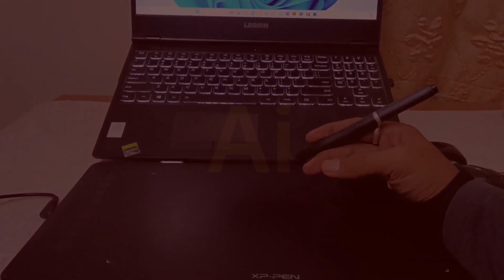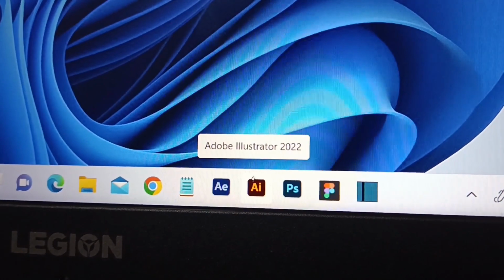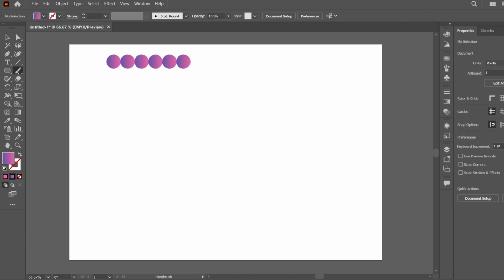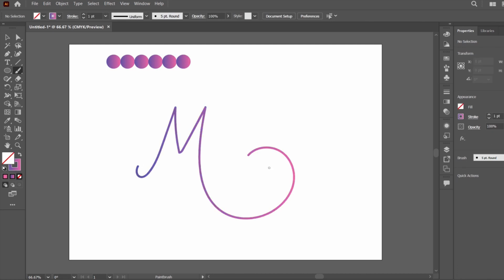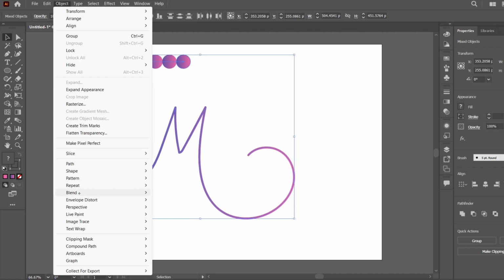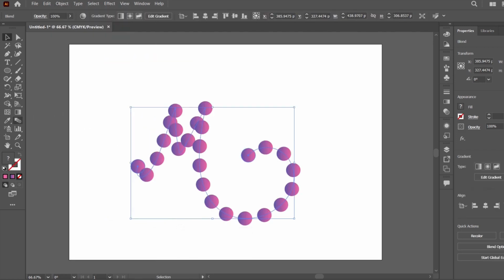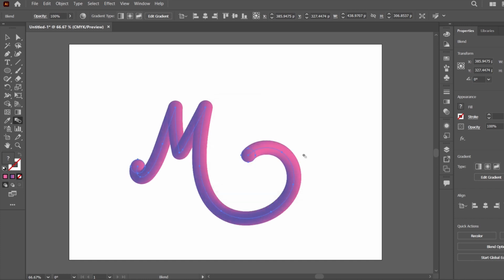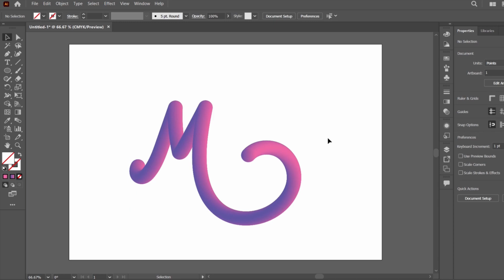illustrator tutorial | Blend Tool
Welcome to The DA Designs YouTube channel! 💡

Are you ready to elevate your design projects to new heights? Look no further than our latest tutorial on Adobe Illustrator, focusing on exploring the Blend tool for custom lettering and fonts. ✨

Ready to transform your design skills and captivate your audience with breathtaking typography?

Let's embark on this creative journey together!

Sincerely,

The DA Designs Team

blend tool illustrator
illustrator
illustrator tutorial
Adobe illustrator
illustrator cc
custom lettering
custom font
customize letter
customizing font in illustrator
customizing font
gradient
gradient blend
gradient logo
gradient letter logo illustrator
gradient lettering
gradient letter logo
make custom fonts in adobe illustrator